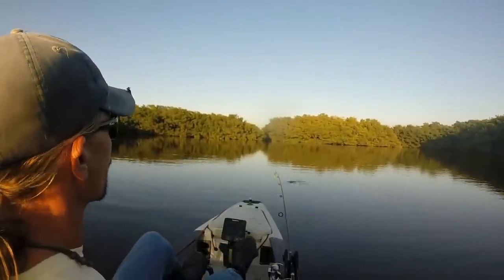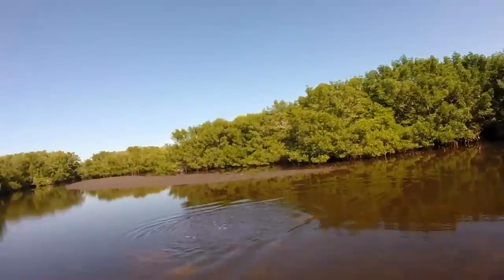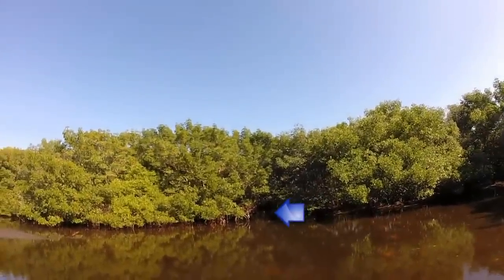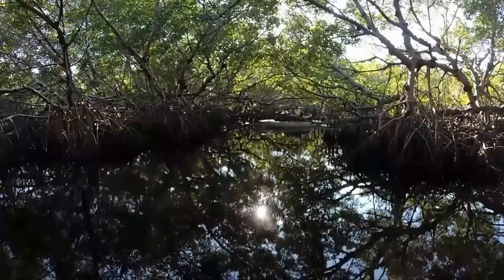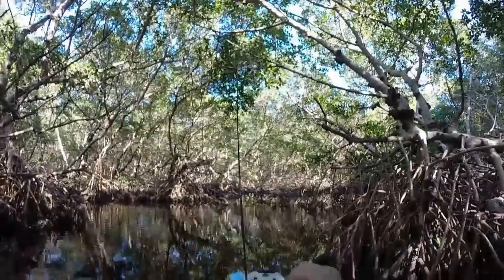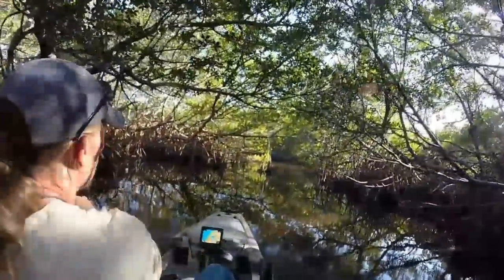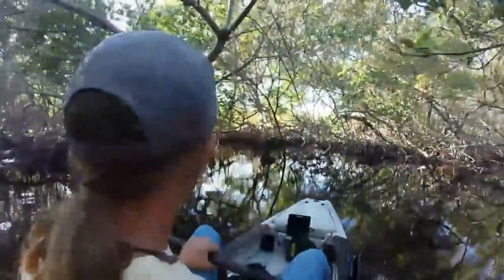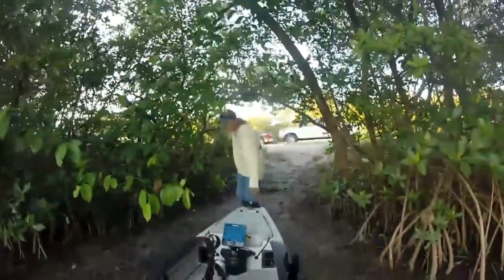Winter Fish Hiding Spot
Let's go into the rabbit hole to see if there are any fish hiding under the mangroves!

Check out pics and posts from my adventures here in Tampa Bay.  Click, 'Like' to get updates of my behind the scenes updates.